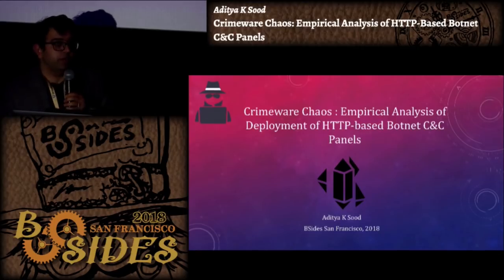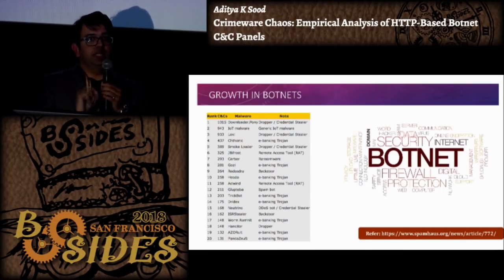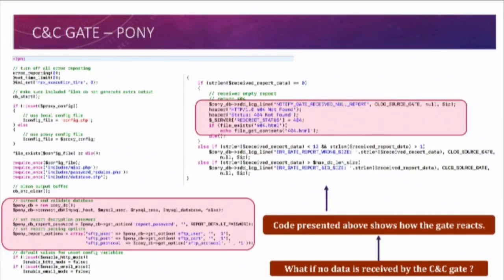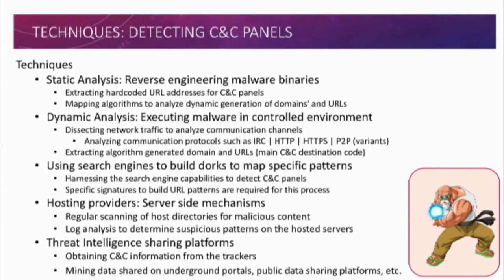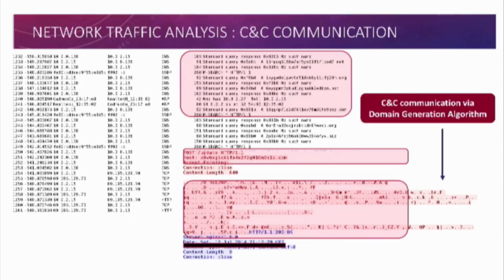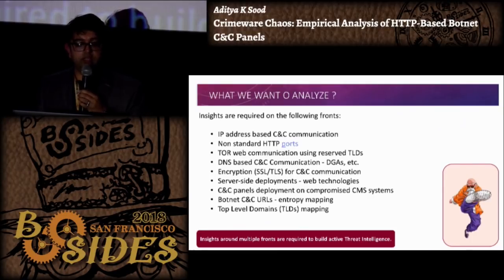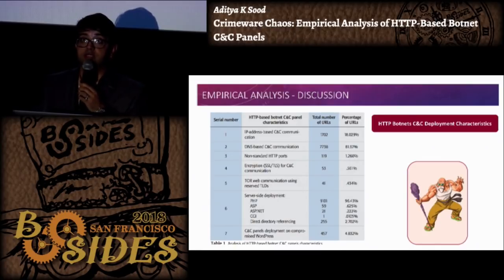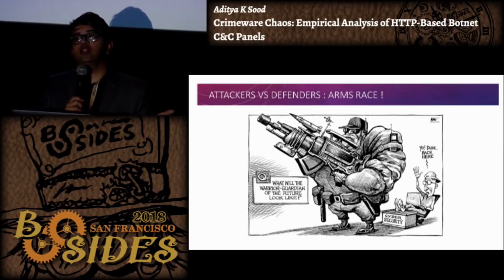BSidesSF 2018 - Crimeware Chaos: Empirical Analysis of HTTP-Based Botnet C&C Panels (Aditya K Sood)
Aditya K Sood - Crimeware Chaos: Empirical Analysis of HTTP-Based Botnet C&C Panels

Cybercriminals deploy crimeware for conducting nefarious operations on the Internet. Crimeware is managed on a large scale through deployment of centralized portals known as Command and Control (C&C) panels. C&C panels are considered as attackers’ primary operating environment through which crimewave is controlled and updated at regular intervals of time. C&C panels also store information stolen from the compromised machines as a part of the data exfiltration activity. This empirical study highlights the analysis of thousands of real world C&C web Uniform Resource Locators (URLs) used for deployment of Crimeware such as botnets, key-loggers, ransomware, Point-of-Sales (PoS) malware, etc., to unearth the characteristics of HTTP-based C&C panels. This study gives a statistical view on design and technologies opted by the crimeware authors to deploy HTTP-based C&C panels.